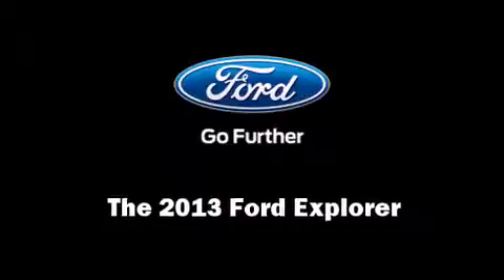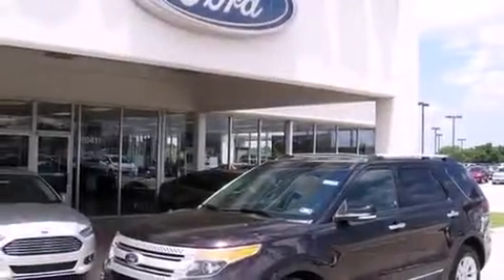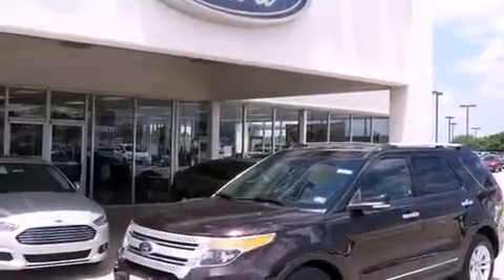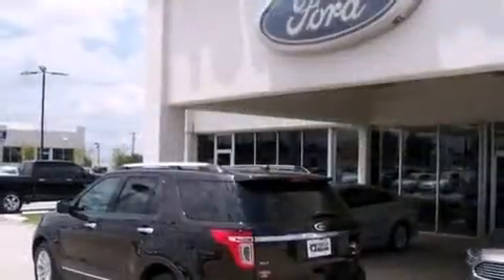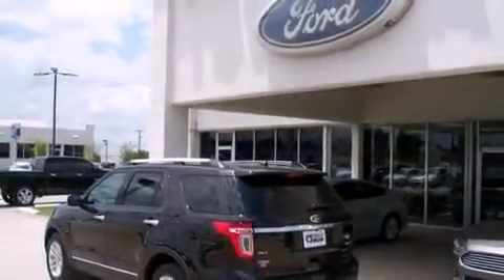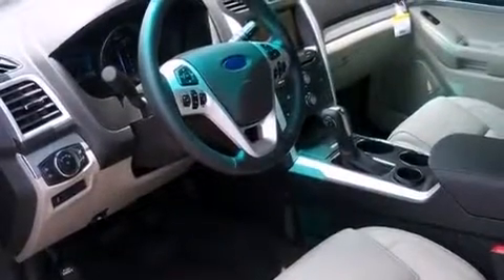2013 Ford Explorer XLT in Mesquite, TX 75150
Discerning drivers will appreciate the 2013 Ford Explorer. A 3.5 liter V-6 engine pairs with a sophisticated 6 speed automatic transmission, providing a spirited, yet composed ride and drive. Top features include front bucket seats, speed sensitive wipers, a trip computer, power front seats, front and rear air conditioning, tilt steering wheel, remote keyless entry, and more. Third row seats provide an even greater maximum passenger capacity. Ford ensures the safety and security of its passengers with equipment such as: dual front impact airbags, front SIDE impact airbags, traction control, ignition disabling, and 4 wheel disc brakes with ABS. Various mechanical systems are monitored by electronic stability control, keeping you on your intended path. Our experienced sales staff is eager to share its knowledge and enthusiasm with you. We'd be happy to answer any questions that you may have. We are here to help you.